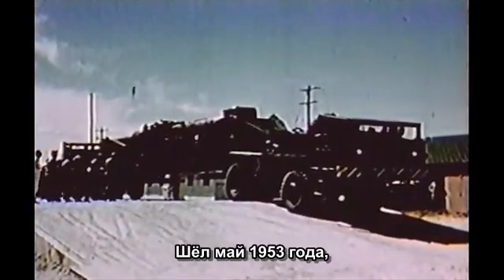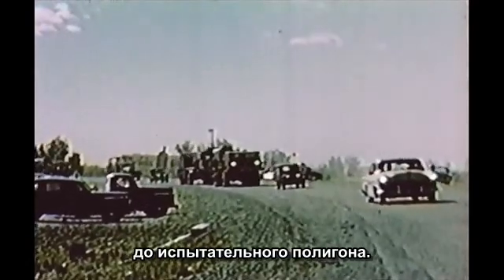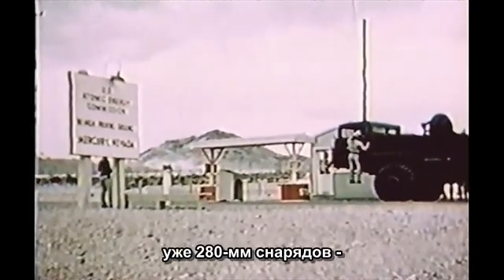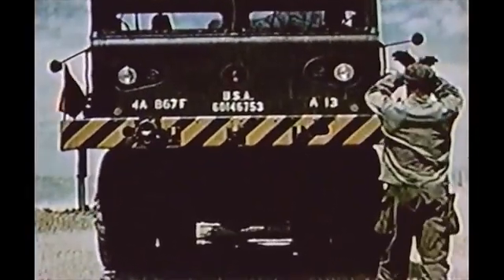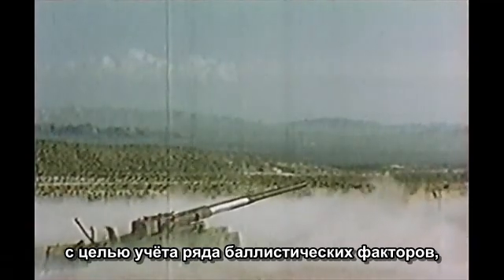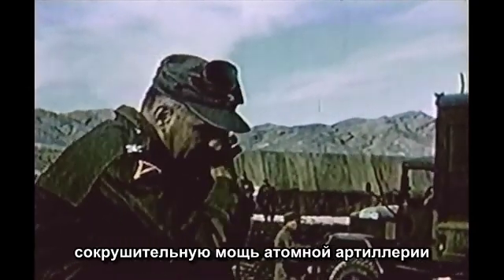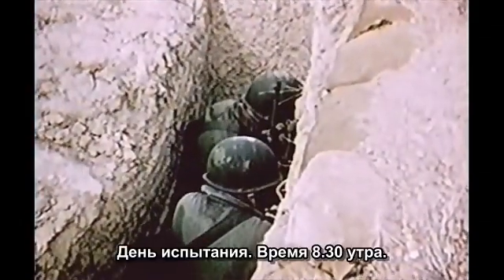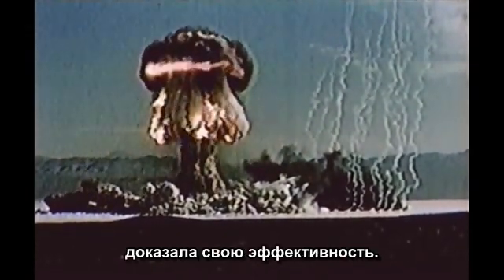280-мм атомная пушка M65 - русский перевод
Буксируемое орудие M65 калибра 280 миллиметров, для стрельбы обычными и ядерными снарядами, было разработано в начале 50-х годов на основе разработки 1944 года (орудие калибра 240 мм). Остаётся единственным орудием, выполнившим выстрел ядерным снарядом (1953 год, операция "Upshot-Knothole", испытание "Grable"). Снаряд Mk.9 весом около 360 кг был взорван на высоте 150 м от земли и на расстоянии около 11 км от огневой позиции, мощность взрыва составила около 15 килотонн в тротиловом эквиваленте.

Несмотря на бодрые уверения диктора в маневренности и подвижности, данное крупнокалиберное орудие было достаточно неповоротливым и было быстро снято с вооружения после появления более совершенных ядерных снарядов для 203-мм и 152-мм гаубиц.

Если вам понравился ролик и вы хотите поблагодарить автора, вы можете выслать любую сумму на реквизиты:

Электронный кошелёк Webmoney
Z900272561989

Карта Сбербанка
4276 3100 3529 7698